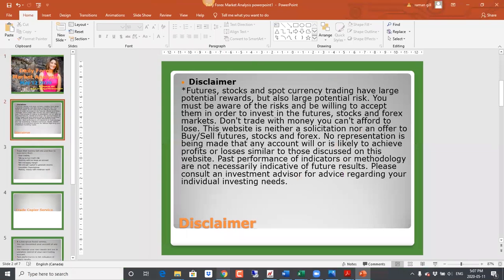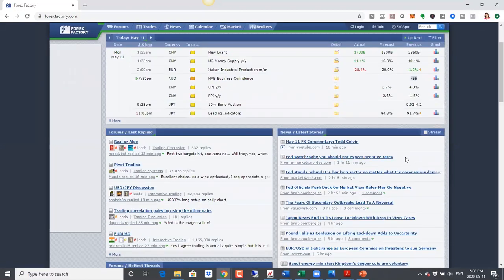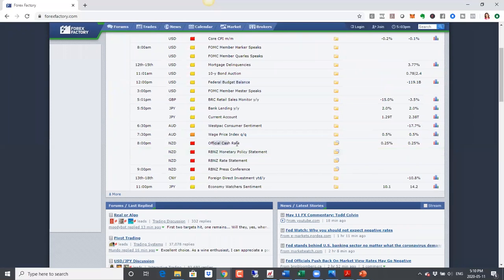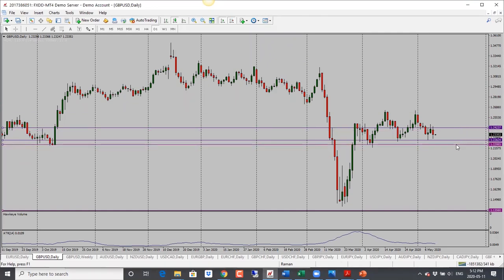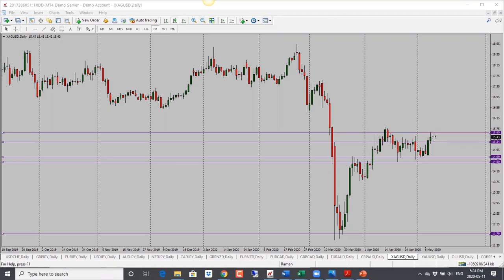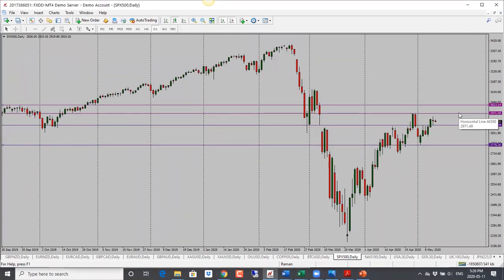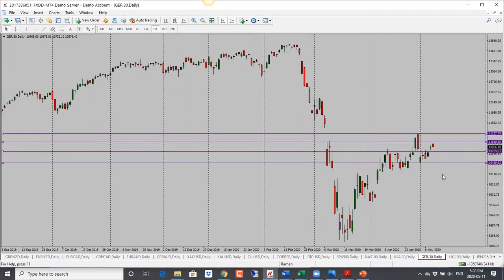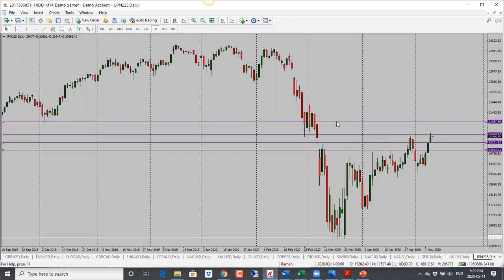Daily Market Analysis Call - May 12, 2020